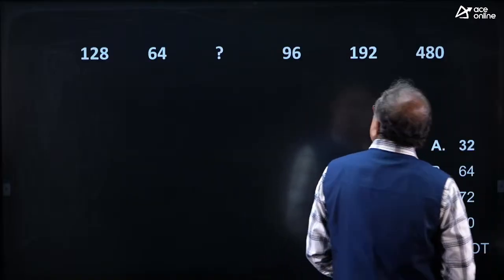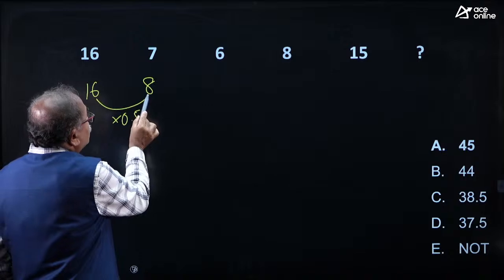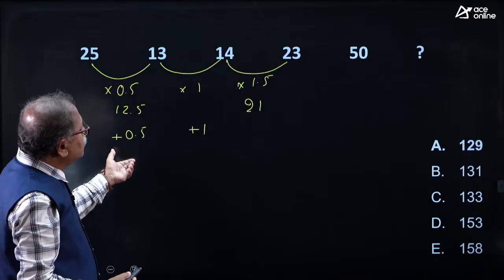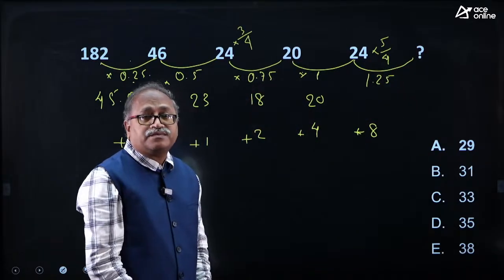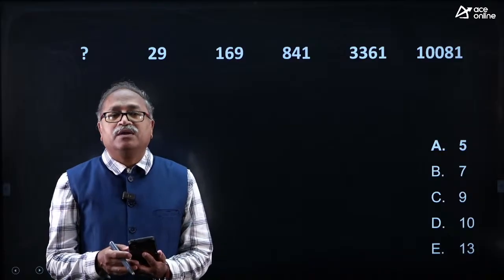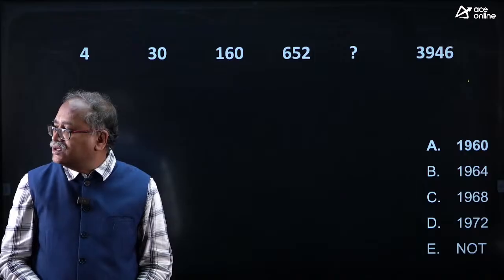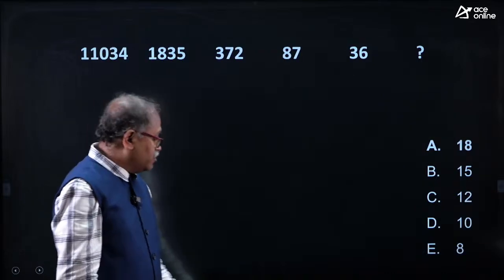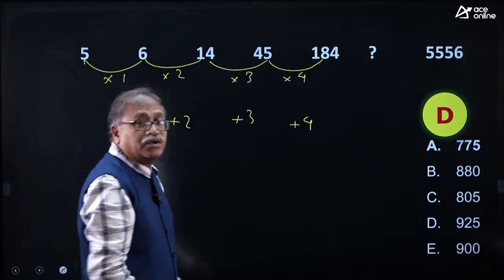General Intelligence: Number Series | SSC JE, SSC CGL & ALL State AE/ JE Exams | ACE Online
Boost your reasoning skills with our Number Series tutorial for SSC JE, SSC CGL, and all State AE/JE exams! Learn easy tricks, shortcuts, and step-by-step solutions to solve number series questions quickly and accurately. Ace your General Intelligence section with expert guidance from ACE Online. Practice regularly, improve your speed, and maximize your score. This video is perfect for beginners and advanced aspirants preparing for competitive exams. Stay consistent and excel in your exam preparation!